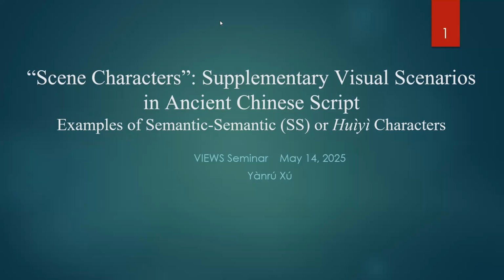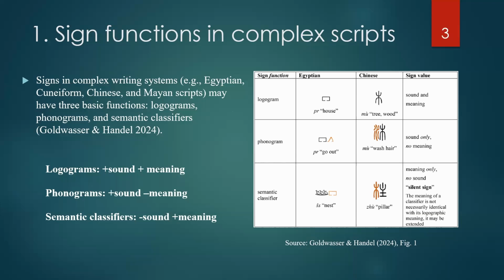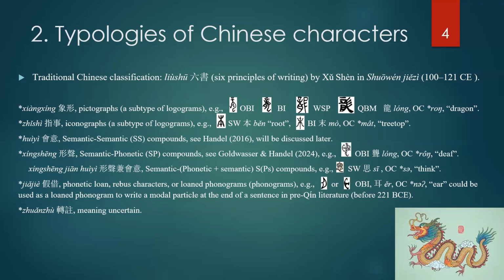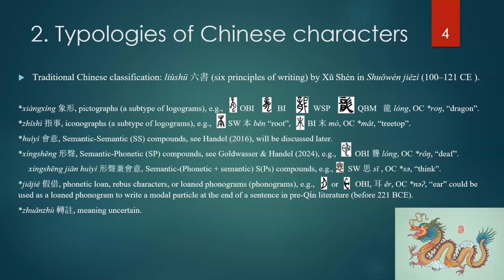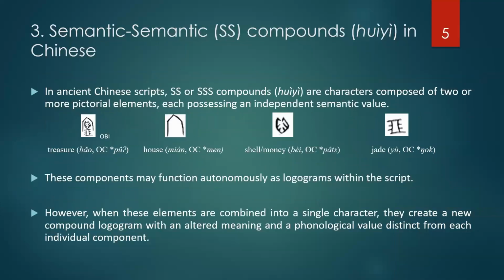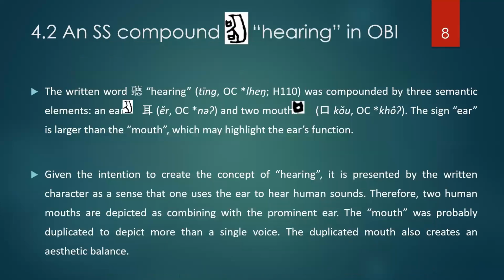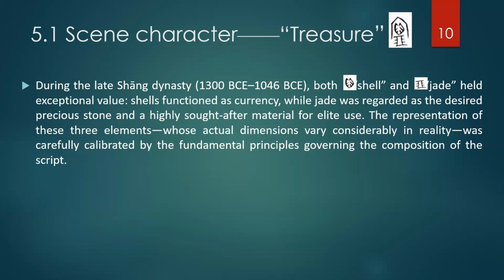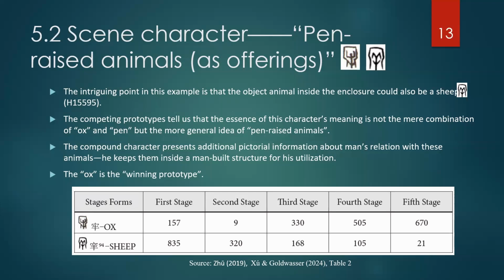Yànrú Xú - ‘Scene Characters’ in ancient Chinese script: Semantic-Semantic (SS) or Huìyì Characters.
VIEWS Visiting Fellow Yànrú Xú talks about how multiple semantic characters can be combined in certain Chinese signs, especially in the Oracle Bone script.

The VIEWS project is funded by UKRI Frontier Research Grant, no. EP/X028240/1.